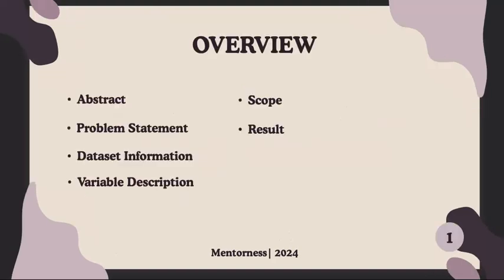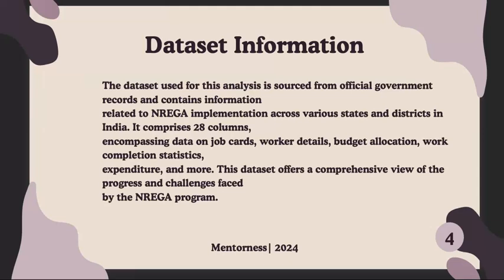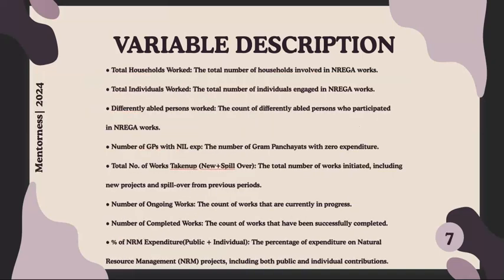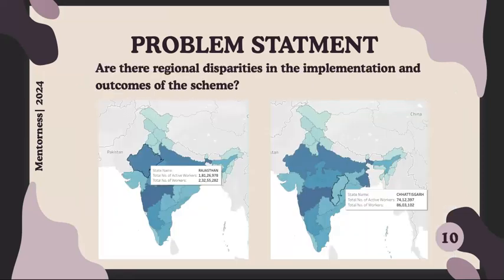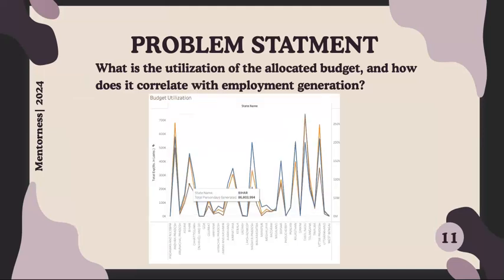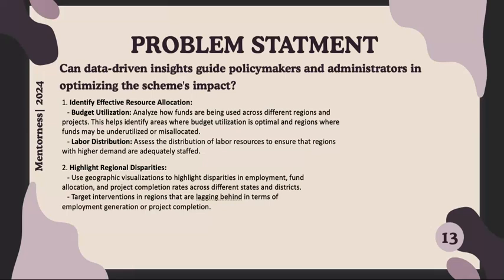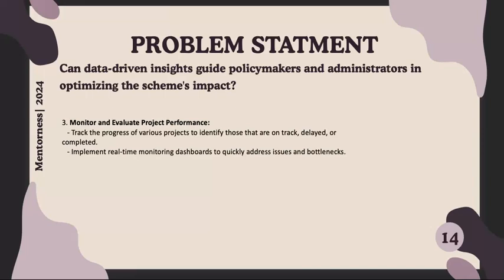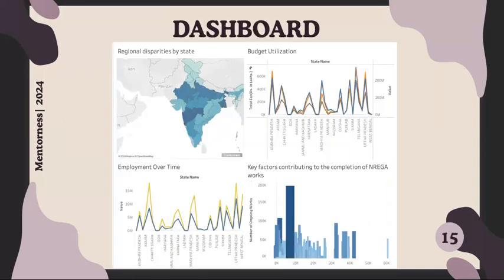Nrega Analysis with Power BI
This reel was created by Rohan S   for mentorness Internship.